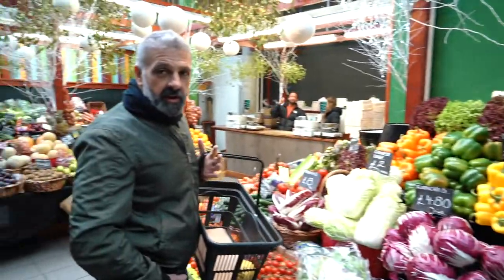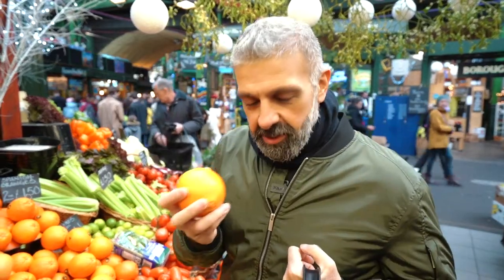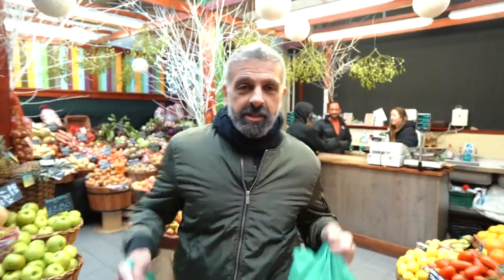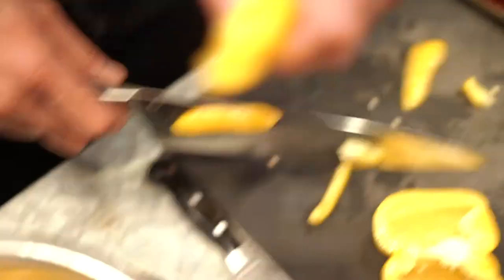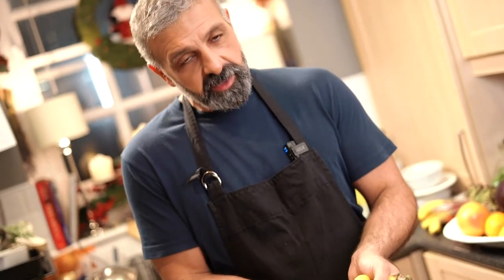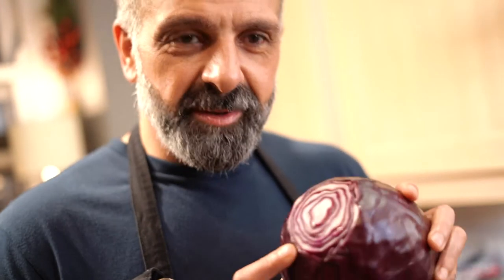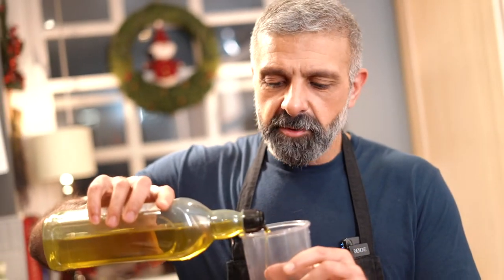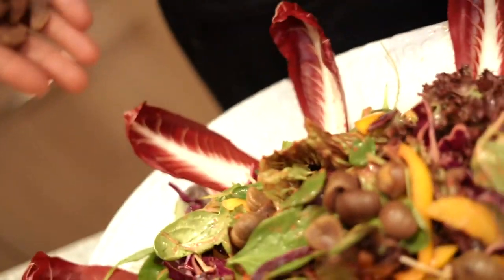Iyad Qasem - Borough Market Salad